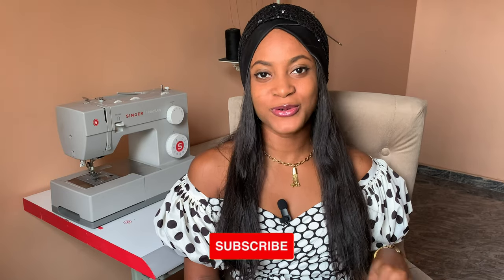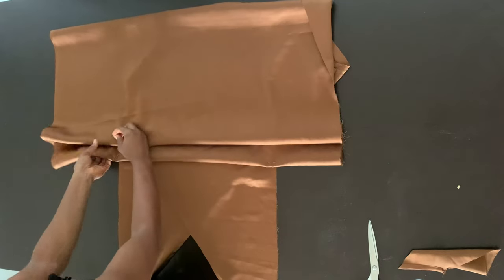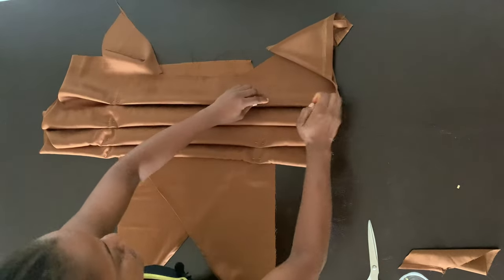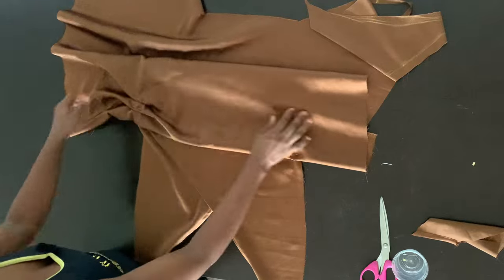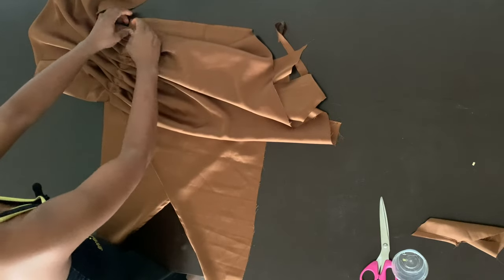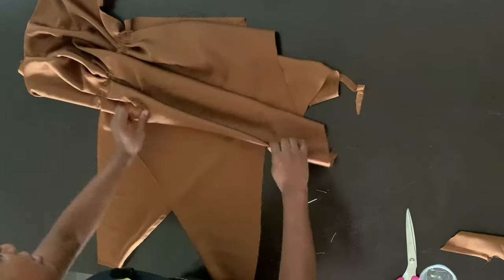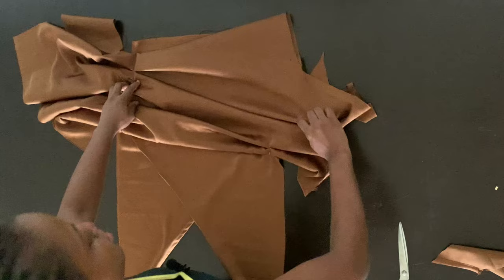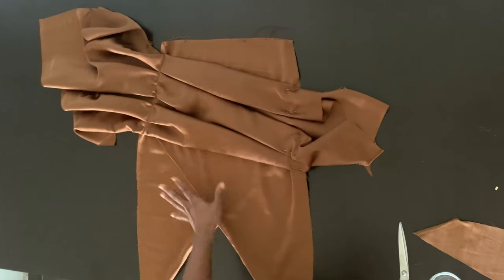HOW TO DRAPE ON A SKIRT WITHOUT A DRESS FORM | 3 Methods of Flat Draping | Draping Without Mannequin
Learn how to drape a fabric or saree on a skirt without a dress form. I teach you three methods of draping on a skirt. This tutorial is detailed, explanatory and easy to understand.

PLEASE don't skip the ads! That's how I earn. Thank you so much

Learn how to make a straight pencil skirt with front slit and no lining:

ITEMS USED:
Fabric: Chiffon (1 yard)
Sewing Machine: Singer 4423 Heavy Duty
Tailors chalk
Measuring tape
Ring light

MY FAVOURITE SEWING SUPPLIES:
Pattern paper
Pattern master
French curves
Hemming tape
Calico/Muslin fabric
Sewing pins
Dress form
Threads & bobbins
Sewing kit
Fusible interfacing
Set of scissors, seam ripper, and measuring tape